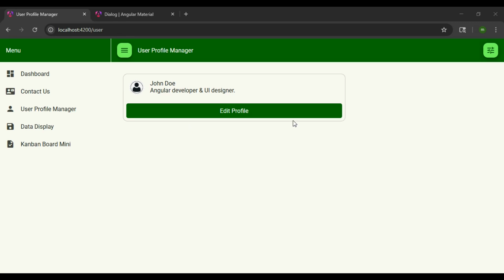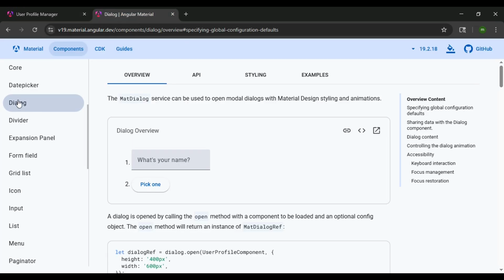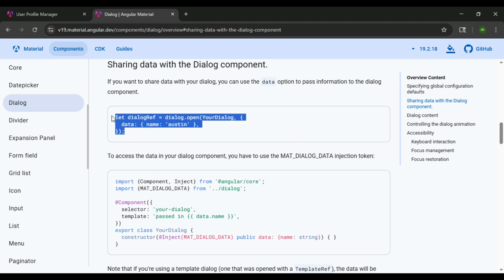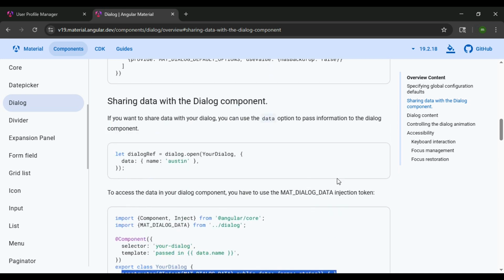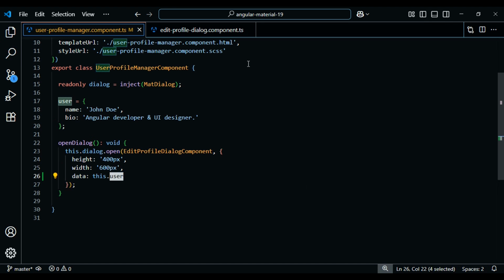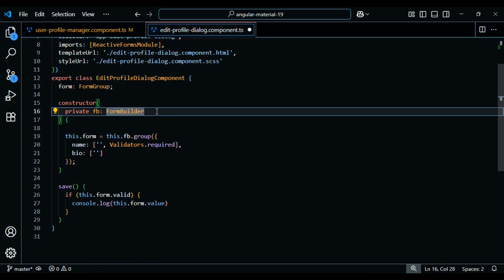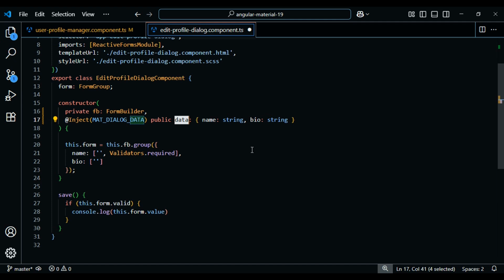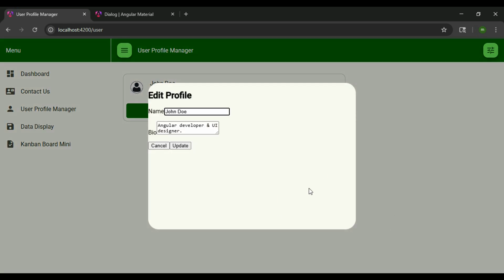Passing Data to Dialog